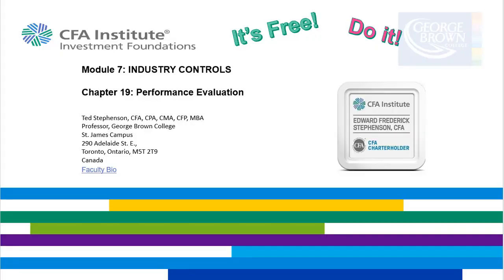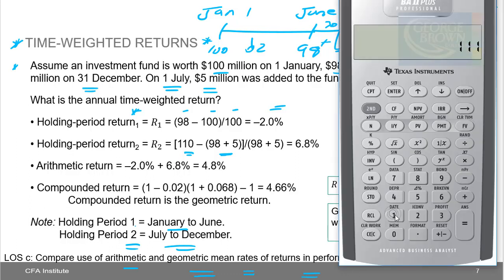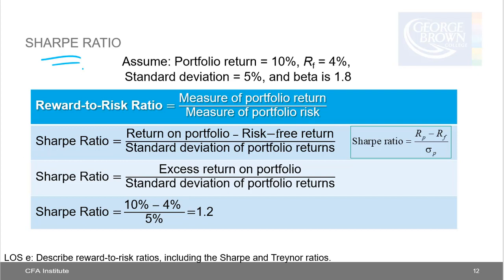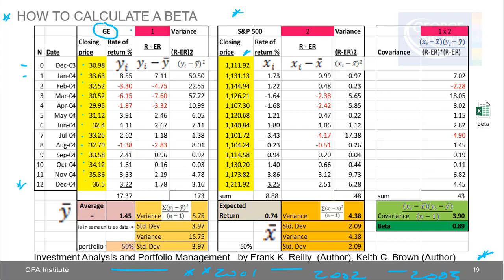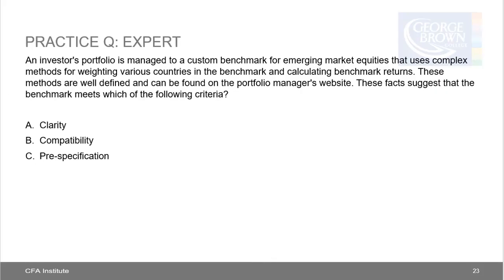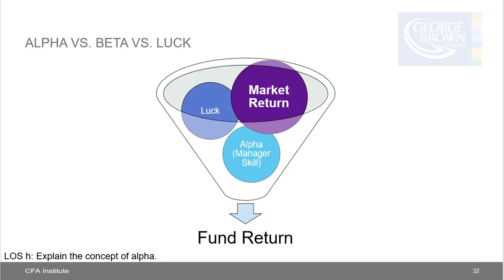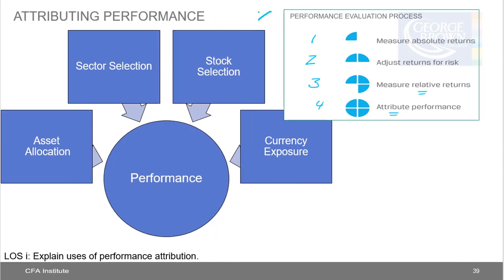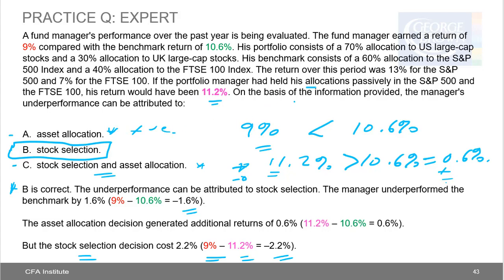Chapter 19 CFA investment foundation